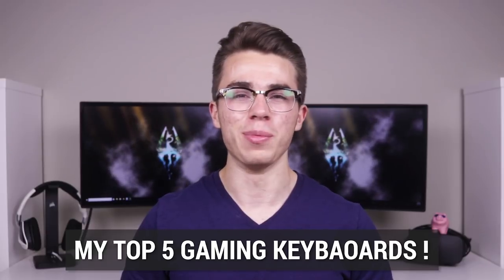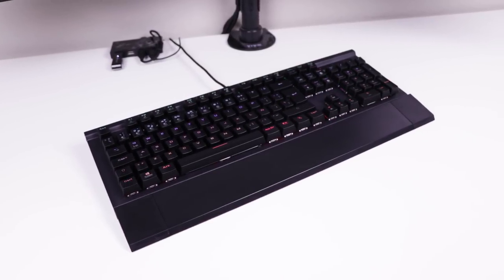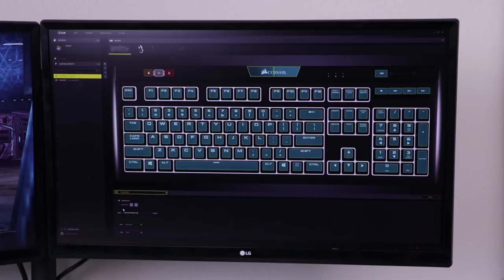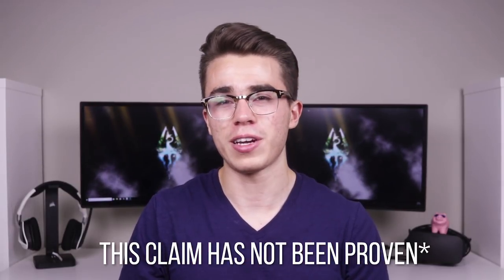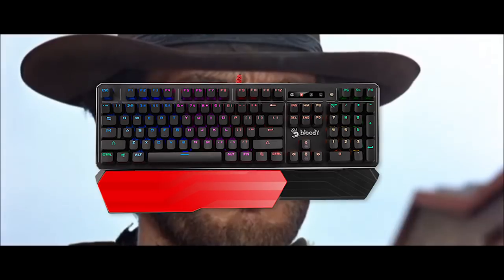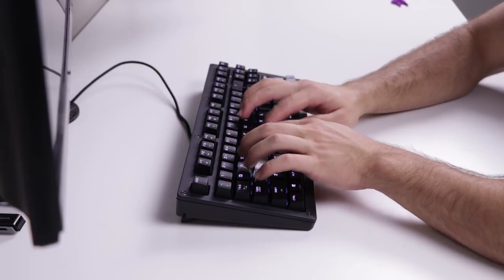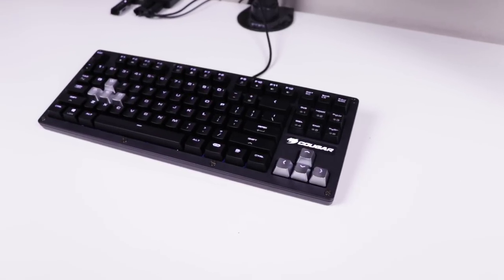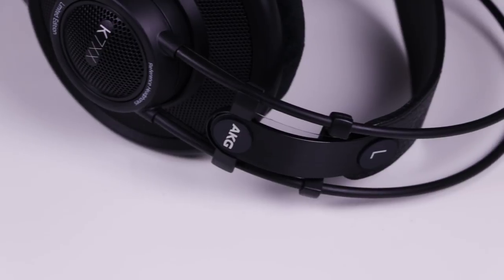TOP 5: BEST Mechanical Gaming Keyboards for 2018! ($30-$150)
Here are my personal top 5 favorite gaming keyboards you can buy under $50, under $100, and under $150! These were all ranked by terms of value so the higher up the list the keyboard is the better the value rating it is! All these mechanical gaming keyboards are going to be compatible will all sorts of PC games (lol, PUBG, fortnite, overwatch, cs go, battlefield, dota 2, rainbow six siege, you name it!)